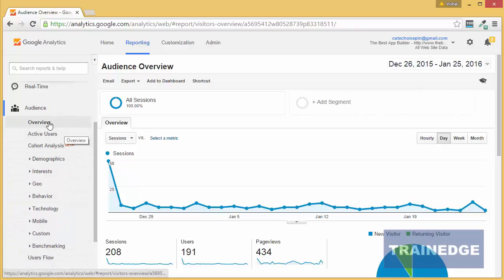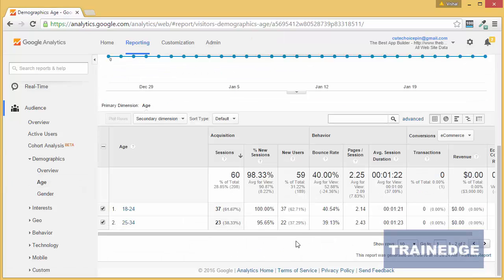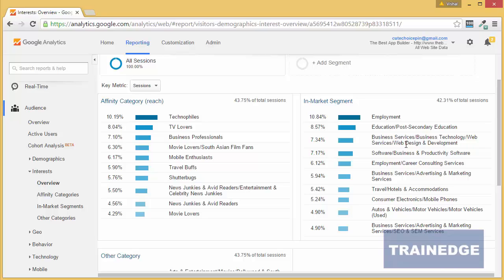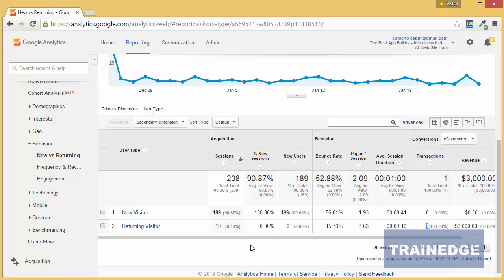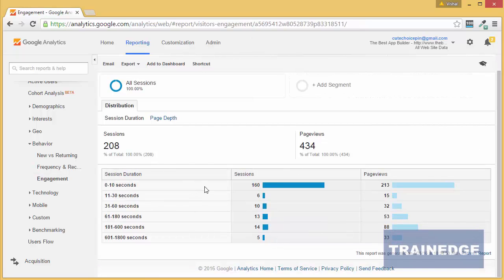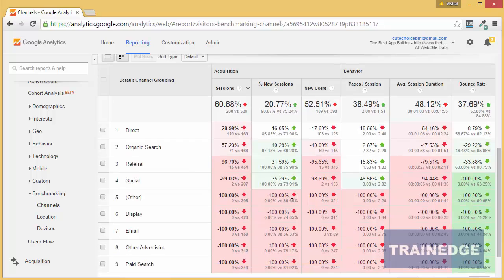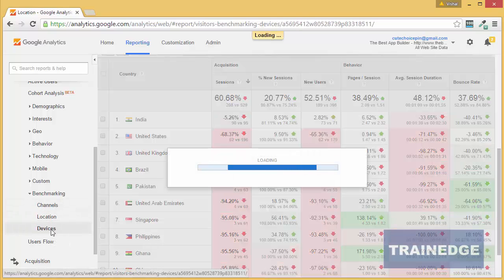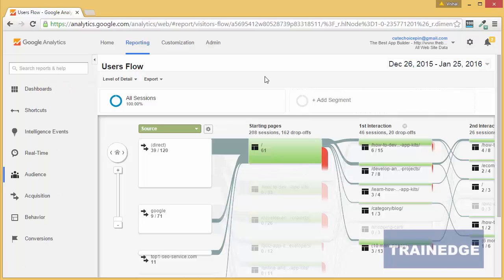18. Google Analytics Audience Reports